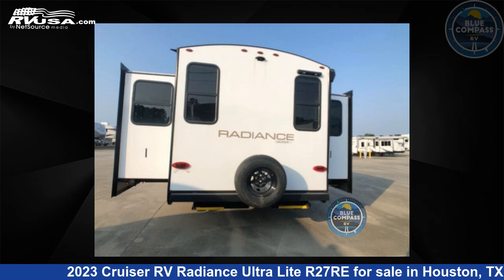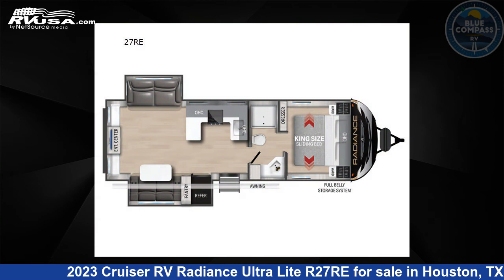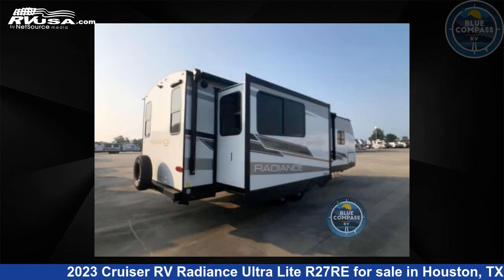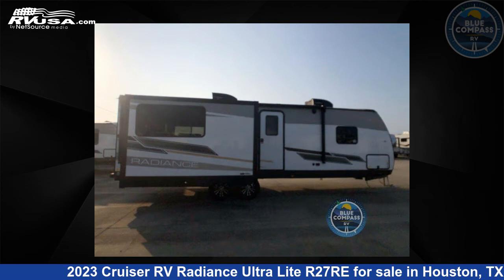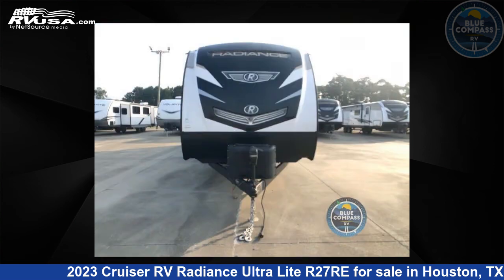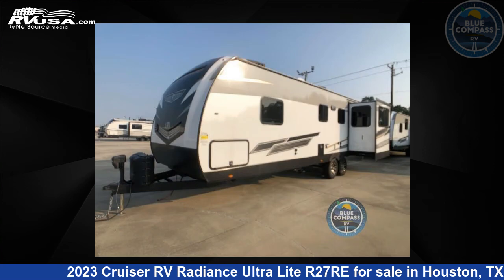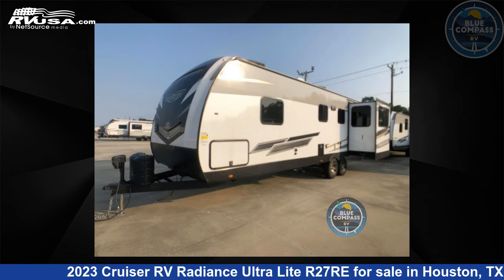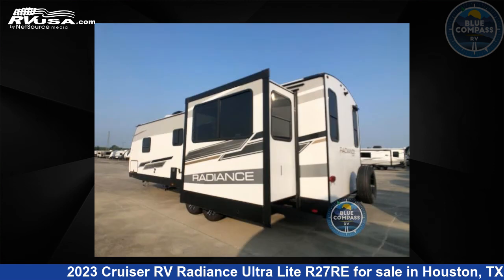Eye-catching 2023 Cruiser RV Radiance Travel Trailer RV For Sale in Houston, TX | RVUSA.com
This 2023 Cruiser RV Radiance Ultra Lite R27RE is a Travel Trailer RV. It is located in Houston, TX 77511 and is offered for sale by Blue Compass RV - Houston, TX. This New Cruiser RV Is 31' 0" in length and features 2 slideouts, a CANVAS interior, sleeps 6, Slideout, and 46 gal fresh water capacity. The floorplan layout of this Travel Trailer features Front Bedroom, Rear Entertainment, Rear Living Area.